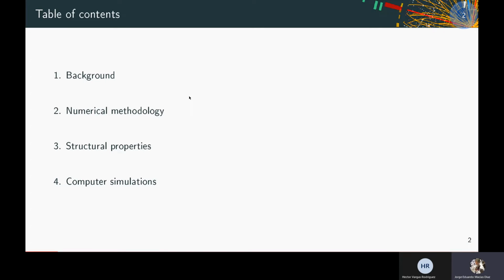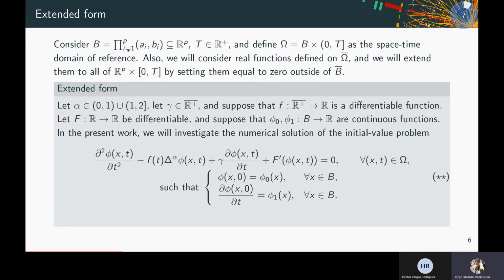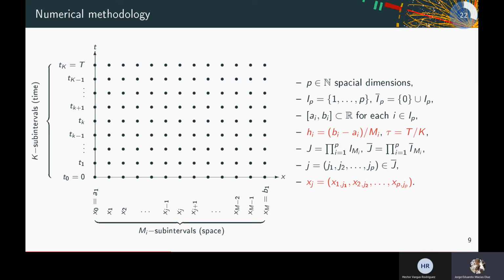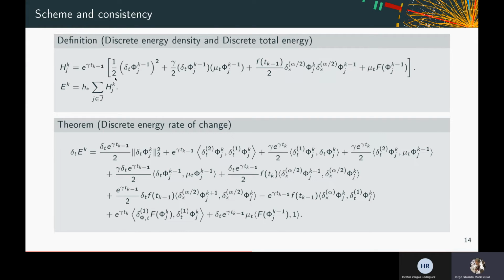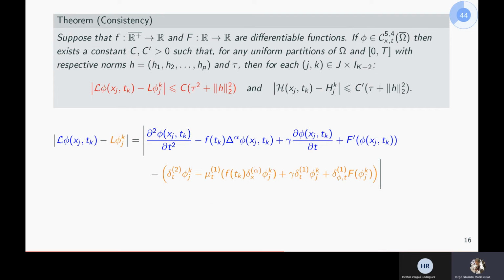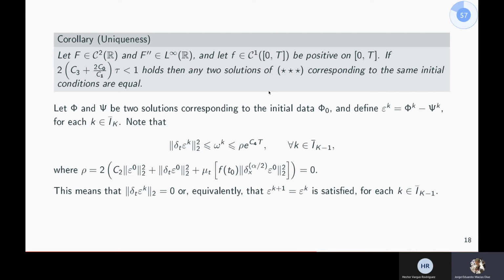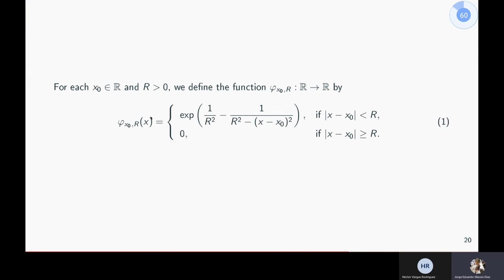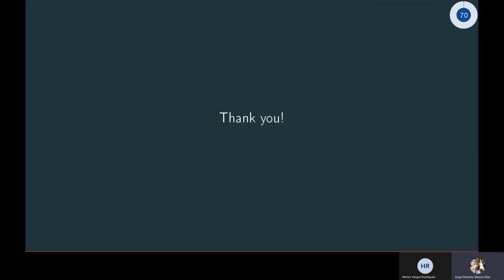CMMSE: Prof. Hector Vargas